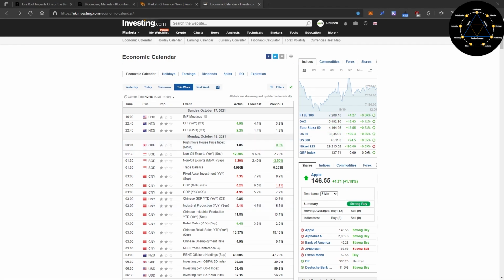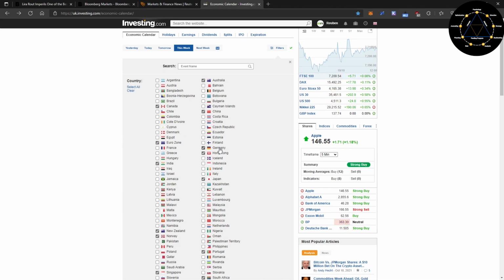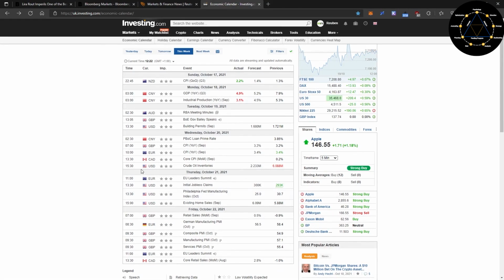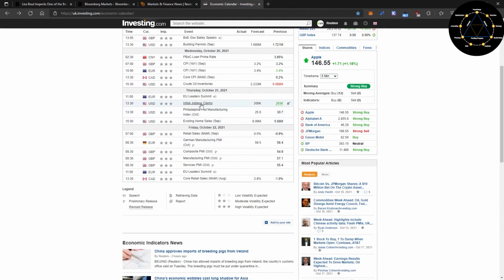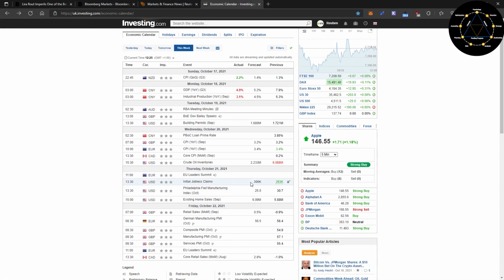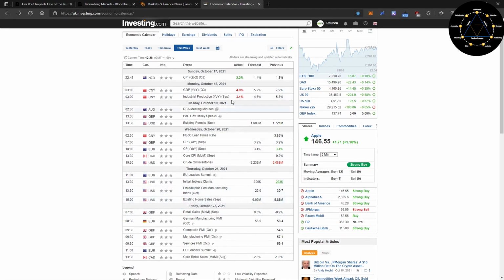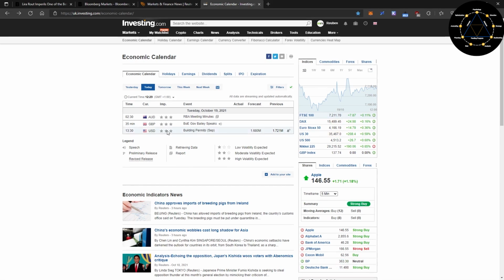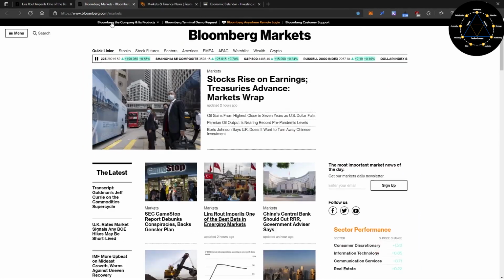17-23 Introduction to Forex How News & Economic Data Affect Markets